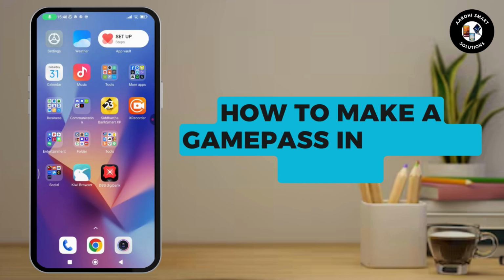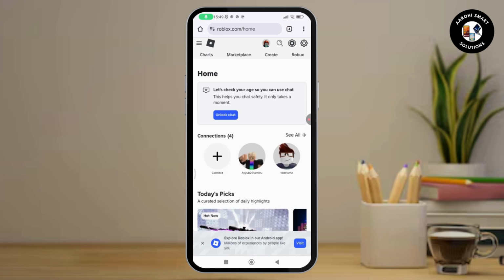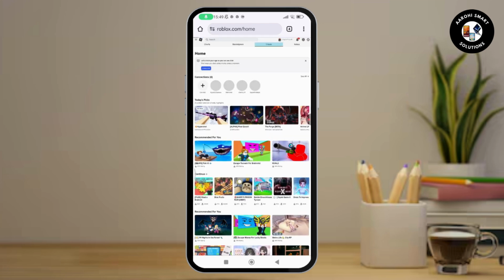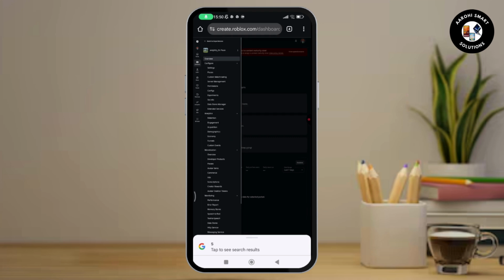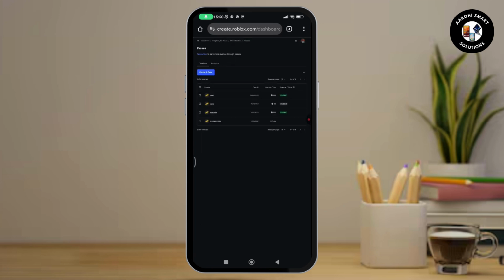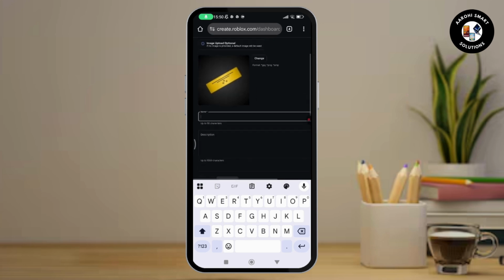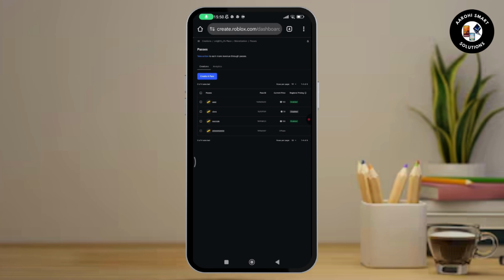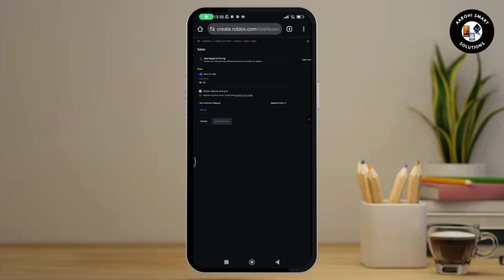How To Make a Gamepass in Roblox MOBILE (Step-by-Step 2026)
How To Make a Gamepass in Roblox MOBILE

If you want to make a gamepass in Roblox mobile, make sure that you have stable internet connection and log into your account on roblox.com in your browser with desktop site. This is important because once your game pass has been made and item for sale is turned on, your pass will be created and saved, and you can set a default price and enable regional pricing for sales. After you go to create, open your experience and place, then use the monetization section and tap passes. Create a pass by entering the name and description, then create pass. After that, open the created pass and go to sales, turn on item for sale, enter the default price, turn on enable regional pricing if you want, and save changes. That’s how you can make a game pass in Roblox mobile.

00:00 Introduction
00:10 make a gamepass in Roblox mobile

how to make gamepass in roblox mobile, how to make a gamepass on roblox, how to create gamepass in roblox mobile, gamepass roblox mobile, make gamepass roblox mobile